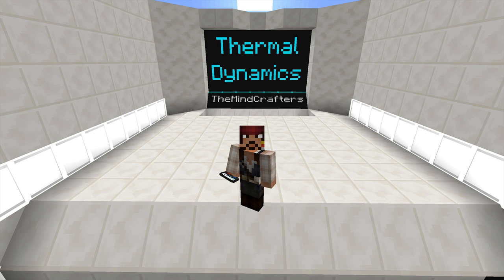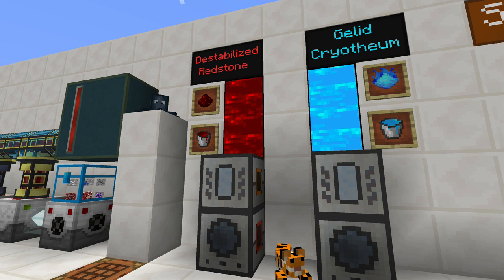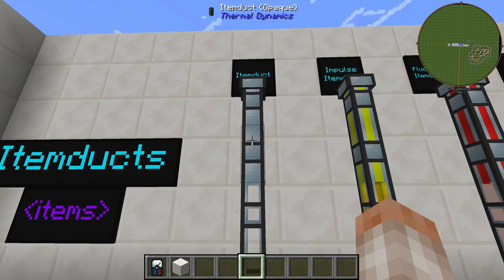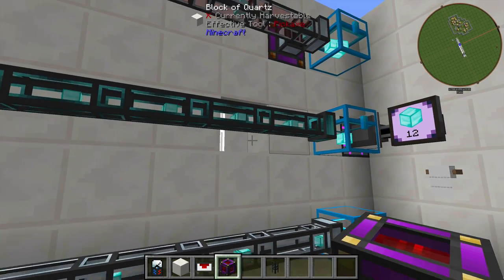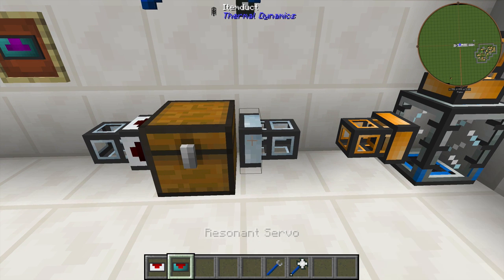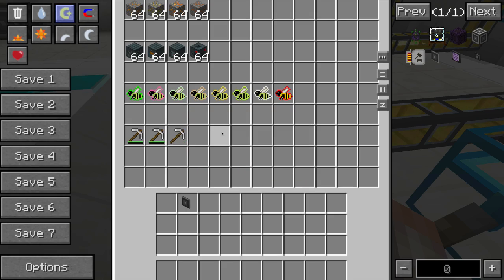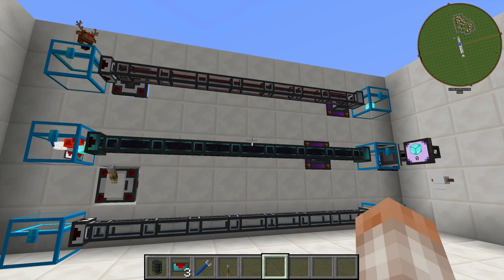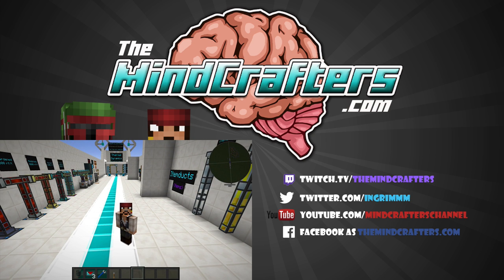Mod Spotlight - Thermal Dynamics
Thermal Expansion pipes are back and more awesome than ever! Itemduct, fluiduct, and the re-named power transporting Fluxducts provide item, fluid and power mobility that's simple, and practical.
We'll also be covering the new servos, retrievers and filters that are used to enhance the performance of the duct's, and discuss some practical situations in which you could use them.

There's been a lot of changes that you'll need to know about, and we'll discuss in detail in this Thermal Dynamics tutorial / mod spotlight!

--[This video was recorded using the FTBinfinity modpack]--